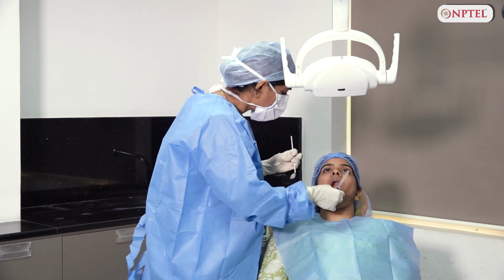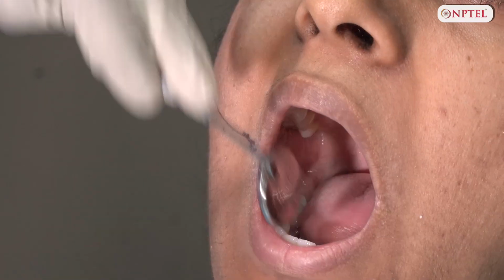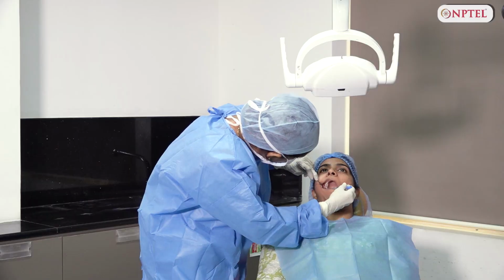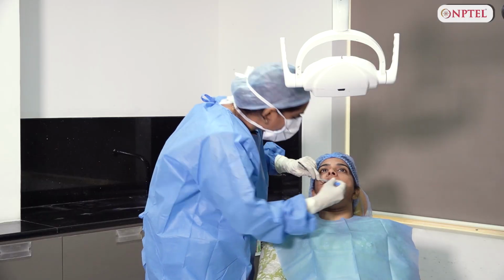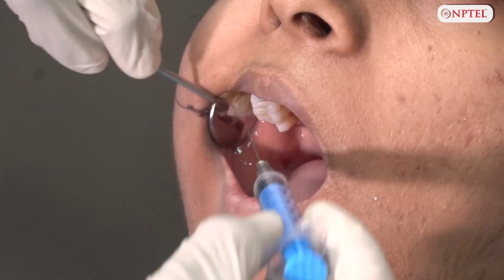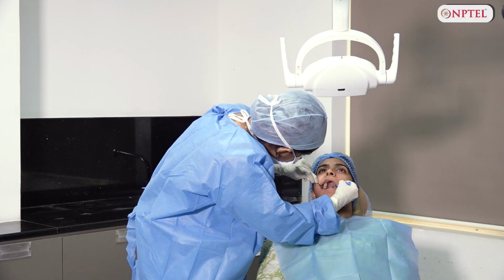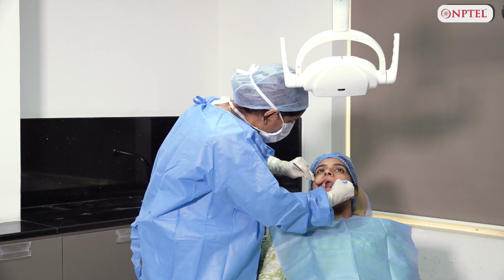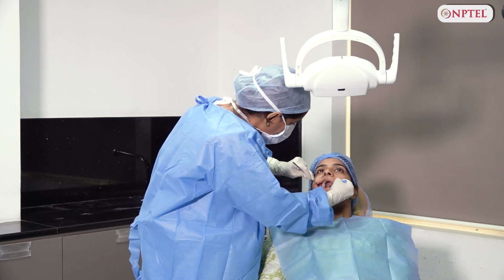Demonstration of Mandibular Injection Techniques